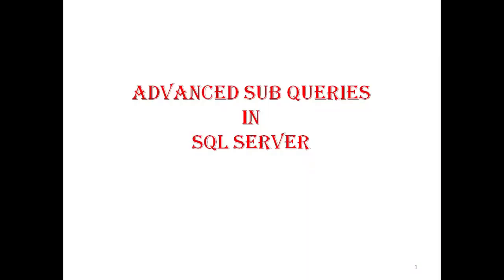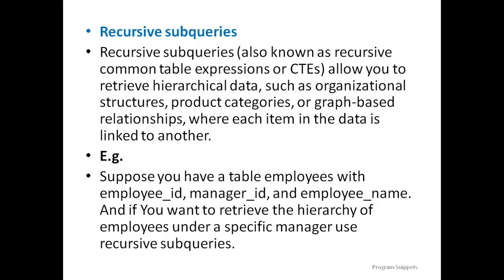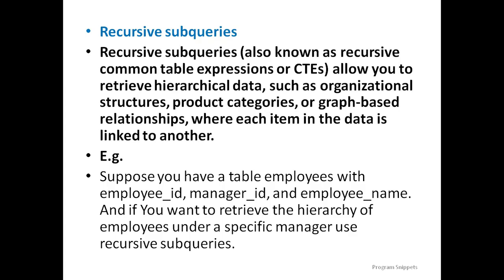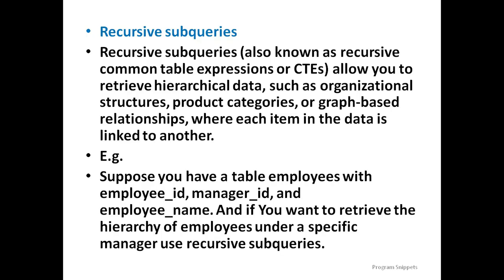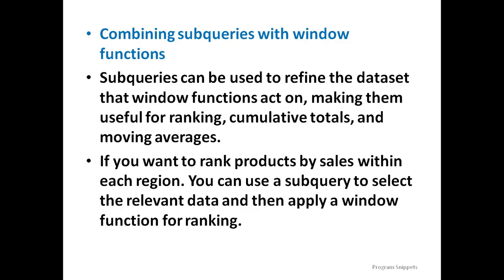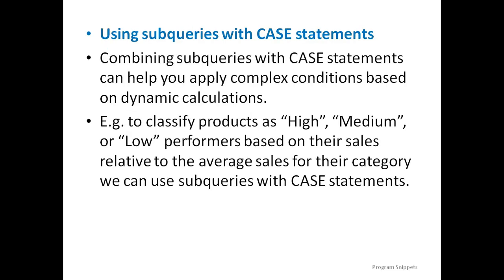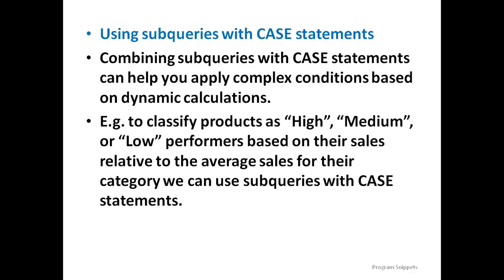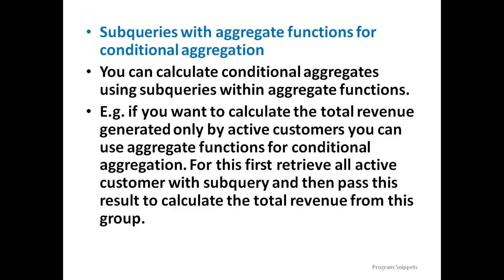Advanced Sub Queries in SQL Server